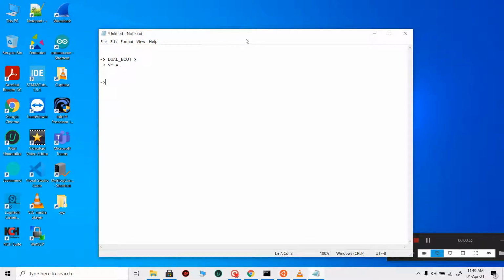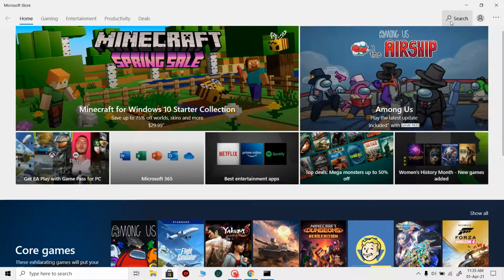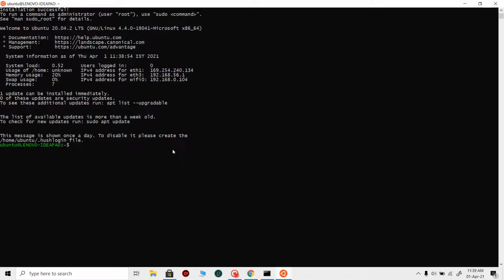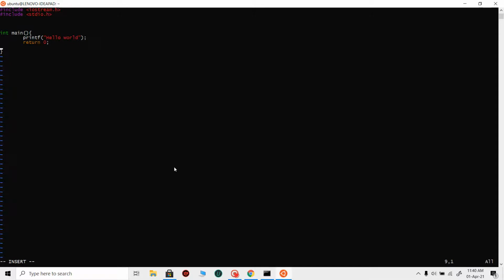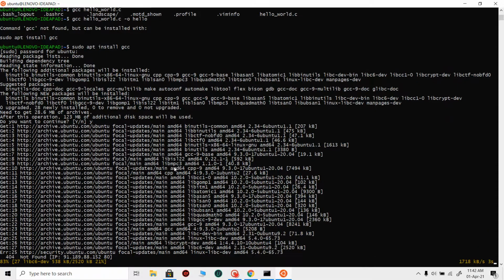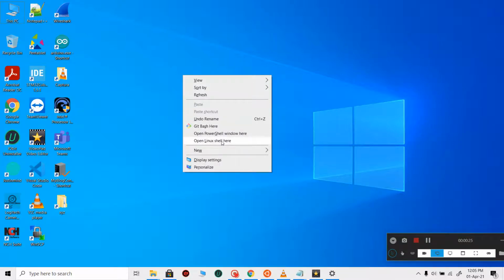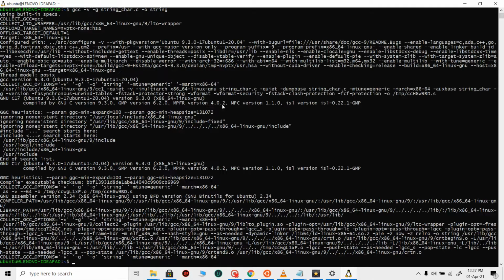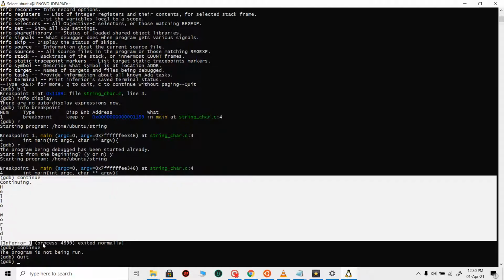Windows Subsystem For Linux - (No VM/Dual Boot Required)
windows10 docker windows 10 windows 10 operating system windows 10 linux subsystem microsoft store windows 10 windows 10 linux powershell windows 10 lenovo windows 10

Need to switch between Windows and Linux repeatedly?
Now, Run Linux commands from inside the Windows 10 machine using the Windows subsystem for Linux. No need to install heavyweight VM or dual-boot.
Watch the video and get started in minutes.